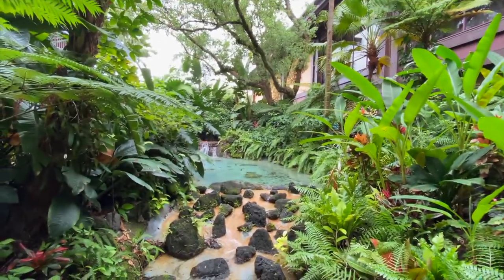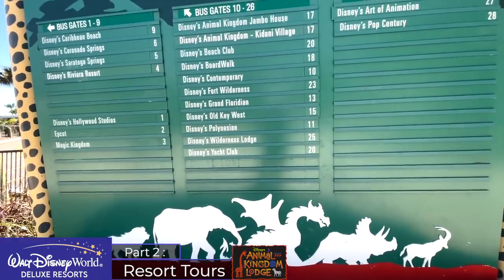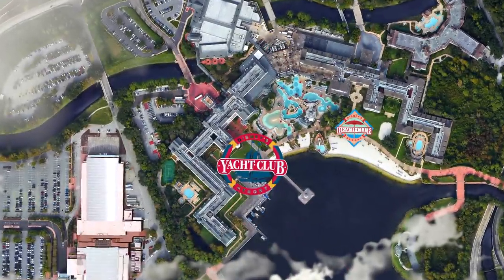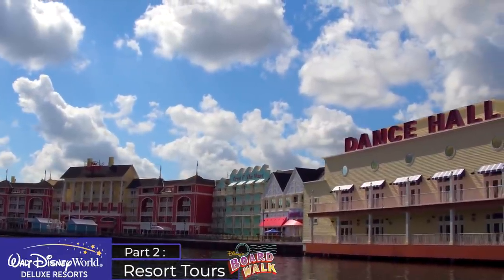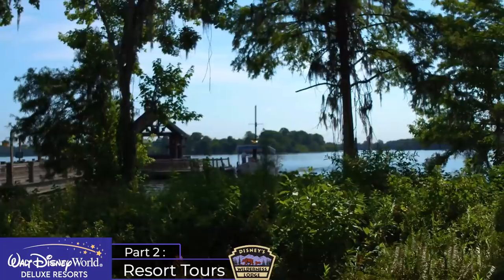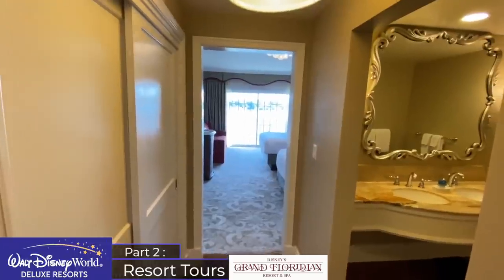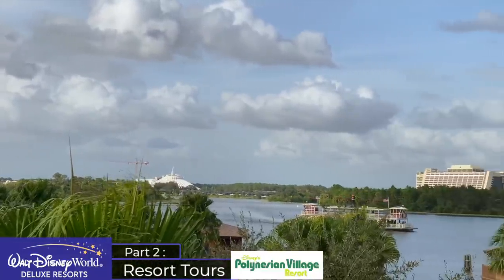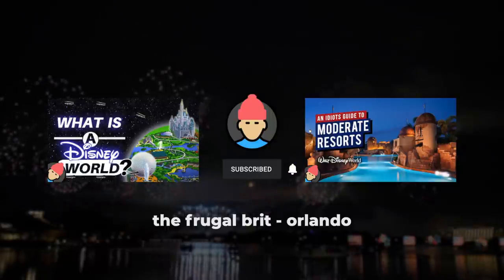An Idiot's GUIDE TO DELUXE RESORTS at Walt Disney World | 2021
This is my introduction to Walt Disney World's value resorts aimed mainly for people that have either never stayed at one of these resorts or have little knowledge of what to expect. I think in particular it could be useful to those trying to decide which resorts is right for them.

After giving a breakdown of what to expect from a moderate resort, I'll provide a brief tour of each resort to help decide which is the best for your vacation. This will cover Disney's Animal Kingdom Lodge Resort, Disney's Beach Club Resort, Disneys Yacht Club Resort, Disney Boardwalk Inn Resort, Disney's Wilderness Lodge Resort, Disney's Grand Floridian Resort & Spa, Disney's Polynesian Village Resort and Disney's Contemporary Resort.

TIMESTAMPS:

Part 1 - What is a Deluxe Resort? - 42:06
Part 2 - Resort Tours - 2:32
Disney's Animal Kingdom Resort - 2:32
Disney's Beach Club Resort - 5:46
Disney's Yacht Club - 9:21
Disney's Boardwalk Inn Resort - 11:25
Disney's Wilderness Lodge Resort - 14:51
Disney's Grand Floridian Resort - 18:16
Disney's Polynesian Village Resort - 23:09
Disney's Contemporary Resort - 26:23
Summary/Outro - 30:18